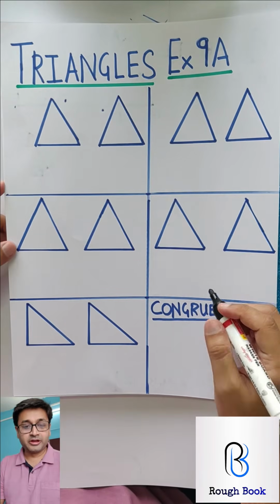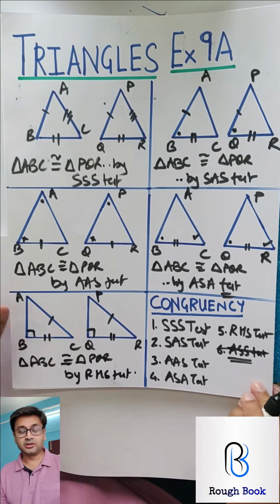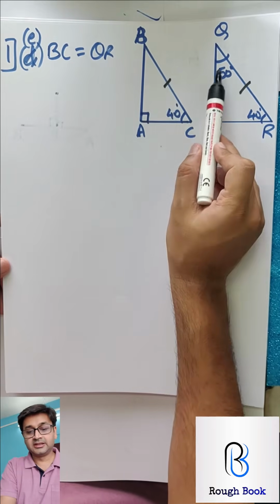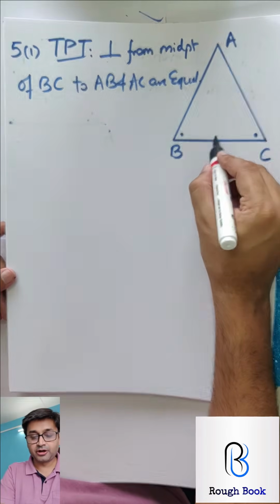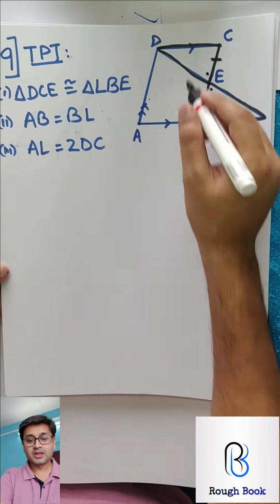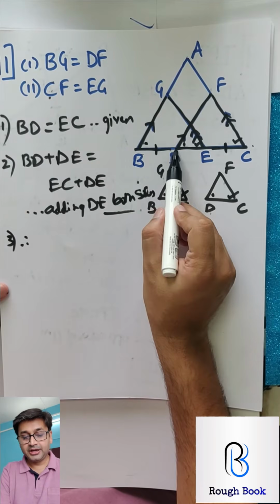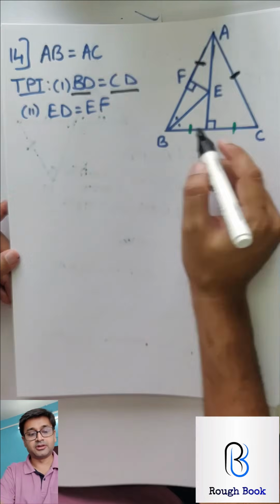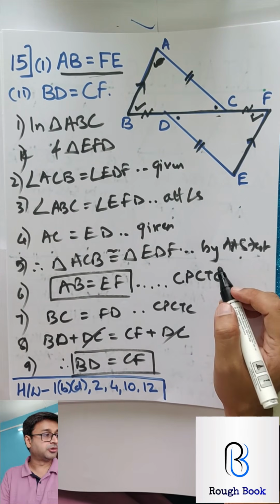Triangles | Chapter-9 Ex.9A | Class 9 ICSE | SELINA | Mathematics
🔴 Download Our Application Today!:
Q1(a), 10:06 Q1(c), 12:04 Q1(e), 14:32 Q3, 18:41 Q5(i), 21:44 Q8, 24:27 Q9, 29:24 Q11, 34:27 Q13, 36:55 Q14, 40:33 Q15

Hope this video was helpful for you and if you loved it don't forget to hit the thumbs button and make sure you subscribe to the channel and turn on the bell icon for more such videos